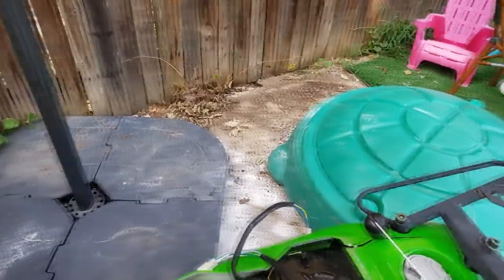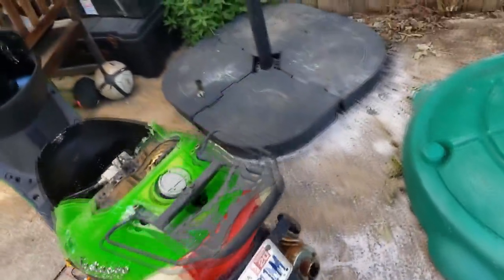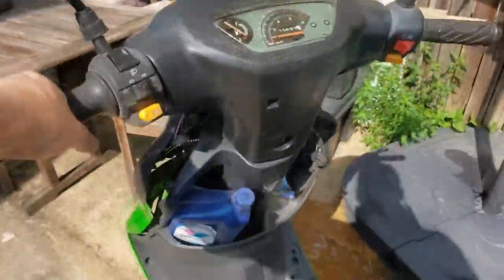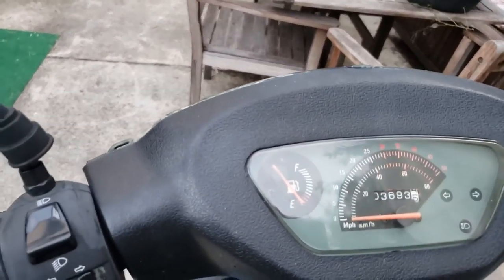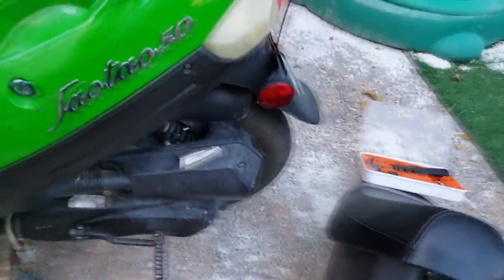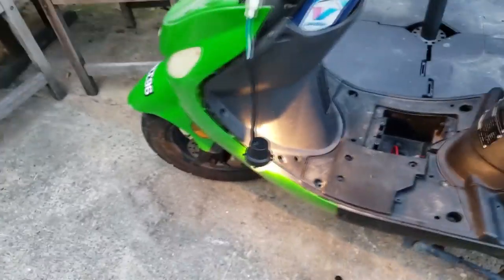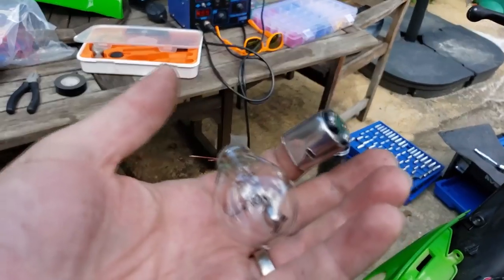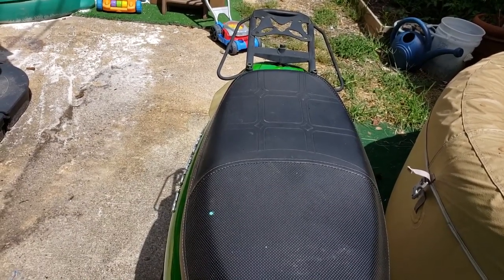TaoTao 50cc Chinese Scooter - Bought Not Working (Fix It) - Part 2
I bought a not working TaoTao 50cc scooter on Craigslist for $200.  Can I get it working?  (Part 2)

Poweka S2 12V 35/35w Chinese Scooter Light Bulb Fits for 50cc 150cc 250cc Znen Jonway Tank Baron (2 Packs) - $7.59 -

50cc Scooter Carburetor GY6 Four Stroke with Jet Upgrades Scooter Moped ATV - $18.89

Set of 4 Mini 1156 Turn Signal Bulbs - Single Filament - Amber - $7.95

FLYPIG FUEL GAS FLOAT TANK SENSOR SENDING UNIT FOR GY6 50CC - 250CC SCOOTER KAZUMA ROKATA - $6.79

FLYPIG Engine Start Gear Kick Start Idler Gear Shaft Spring for GY6 50 139QMB 50cc Scooter Moped - $12.99

I have removed GY6 from the title.